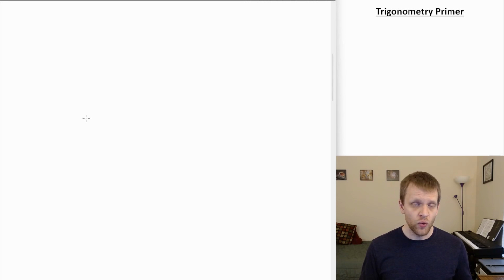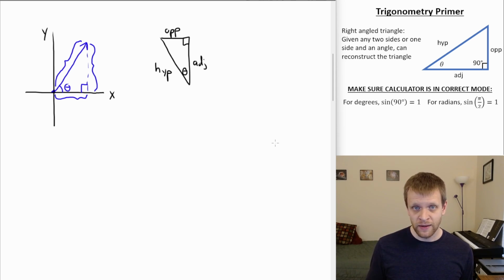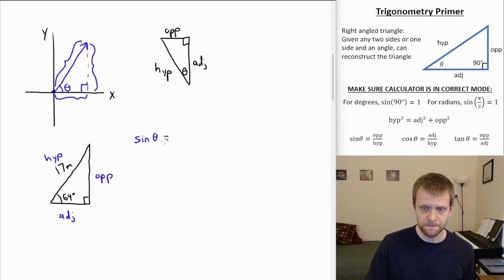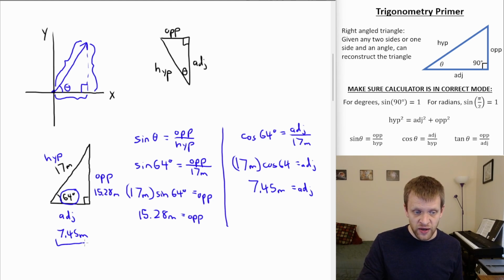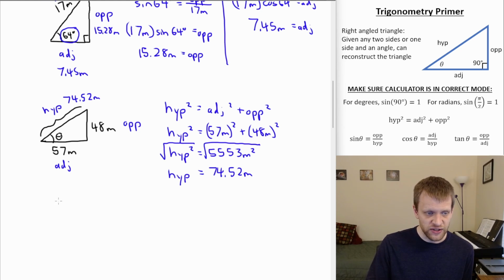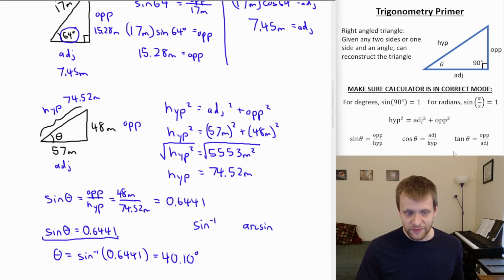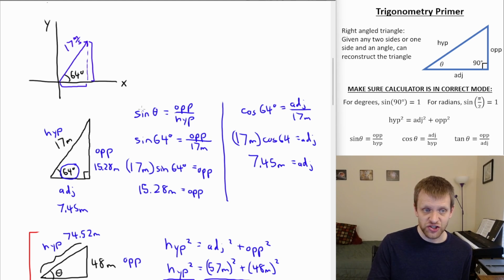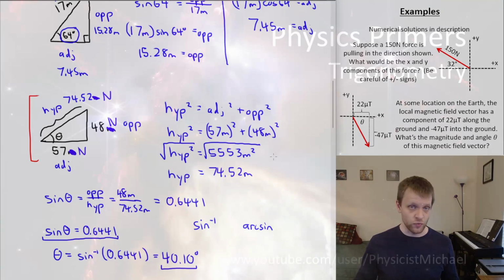Trigonometry Intro - PhysPrimer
Some basic applications of trigonometry in converting between describing a vector in terms of its magnitude and direction (hypotenuse and angle) and its x and y components (adjacent and opposite sides).

0:00 Introduction (vectors and right angle triangles)
3:01 Make sure calculator is in right mode (deg vs rad)
3:55 Pythagoras Theorem and trig function definitions
5:01 Example 1 (Hypotenuse and angle to opposite and adjacent sides)
8:45 Calculation check (which side length should be greater?)
10:00 Example 2a (Opposite and adjacent sides to hypotenuse and angle)
12:00 Calculation check (Hypotenuse should be longest side)
12:13 Example 2b (Finding the angle)
15:32 Calculation check (Is angle more or less than 45 degrees?)
17:07 Uses with other vectors
20:48 Try it yourself examples (solutions at end of description)

Opening Image Credit: NASA, ESA, CSA, STScI, Klaus Pontoppidan (STScI), Image Processing: Alyssa Pagan (STScI)

Solutions to "Try it yourself" examples (and I do recommend trying these yourself BEFORE looking at solution):

1)  For 150N force:

x-component is -127.2N (negative because this vector is pointing partially to the left and the +x direction points to the right)

y-component is +79.5N (positive because this vector is pointing partially upwards and the +y direction points up)

2)  For magnetic field vector:

Magnitude (hypotenuse) = 51.9uT (be careful when applying Pythagoras theorem with the negative component... when you square that negative component, the result is positive, and the hypotenuse should always be the longest side of the triangle)

Angle = 64.9 degrees below +x axis (some conventions count angles measured clockwise to be negative; I generally write the angles in this way for clarity since we might not always be measuring the angle from the +x axis as well)